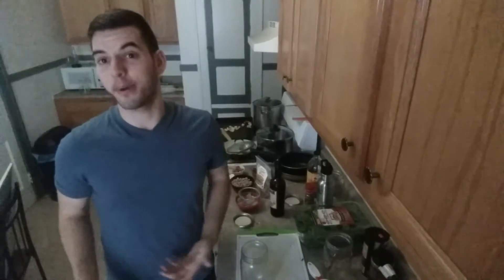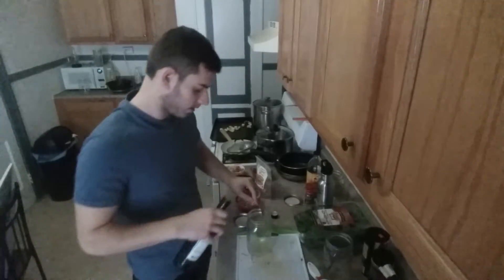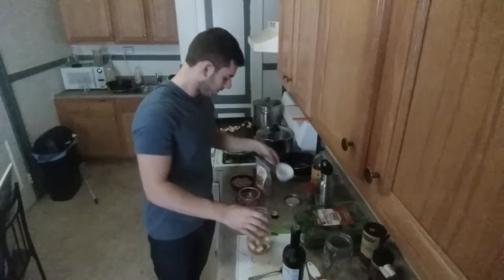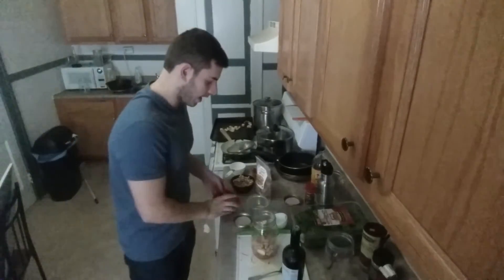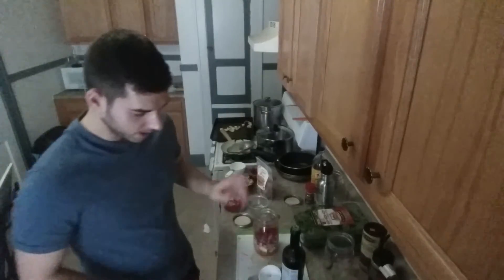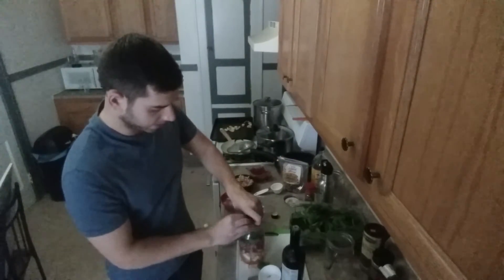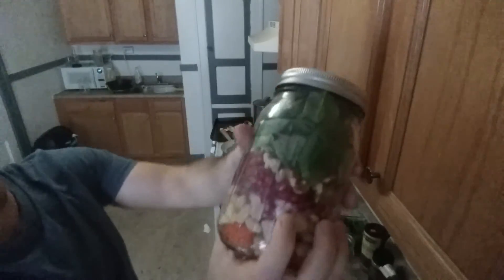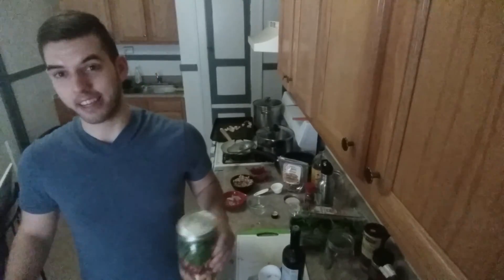How to Make your Winter Salad Bomb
Zack show how to build a winter salad bomb.

If you’re taking your cooking to the next level, we’re here to help.

Here we are putting together comprehensive guides to elevate your home cooking to the next level.

Whether you’re a beginner with zero experience or a seasoned pro we’ll show all the best tools and tricks of the trade… WITHOUT slaving over the stove for hours, dealing with piles of pots and pans to clean, or bland boring meals!

Click the link to check out some of our latest tips and reviews to change how you cook at home :)